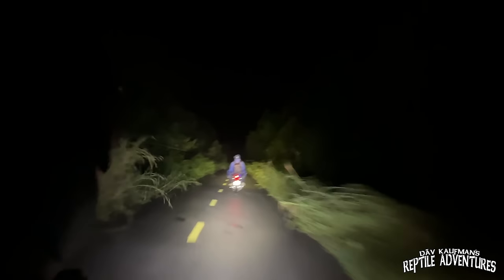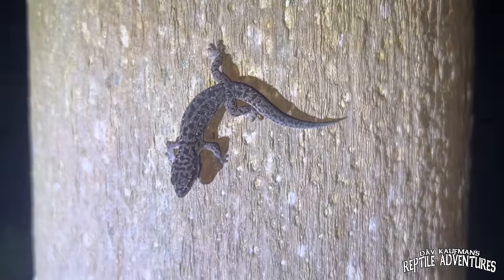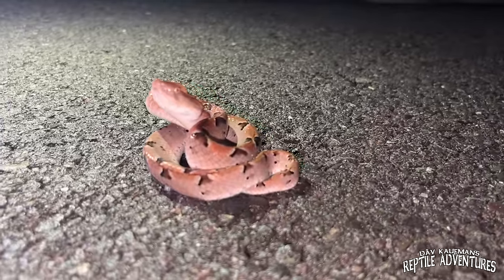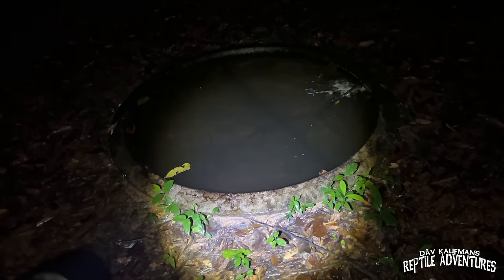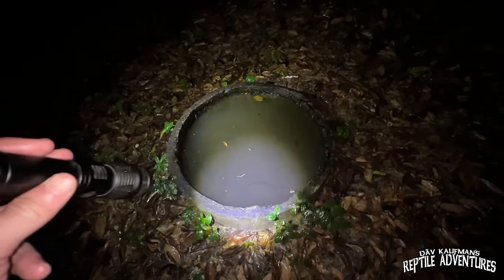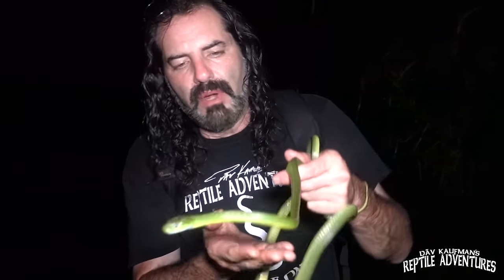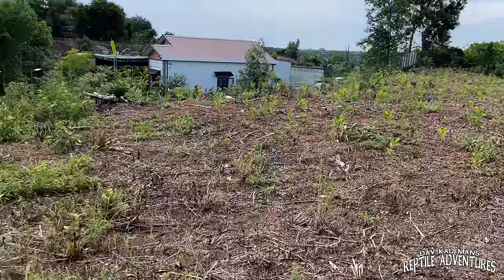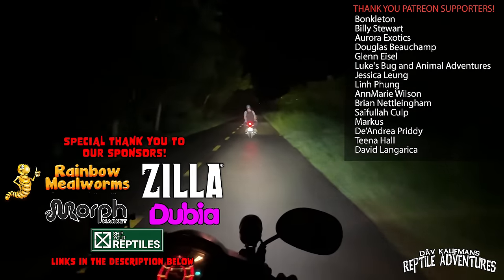MY DREAM SNAKE WAS HIT ON THE ROAD IN VIETNAM!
In this Bonus Reptile Adventures video, I take you back to Vietnam to head into the jungle to find some of the coolest wildlife of southeast Asia, and then find my dream snake hit on the road.

ALL MY CAMERA GEAR AND REPTILE PRODUCTS I USE